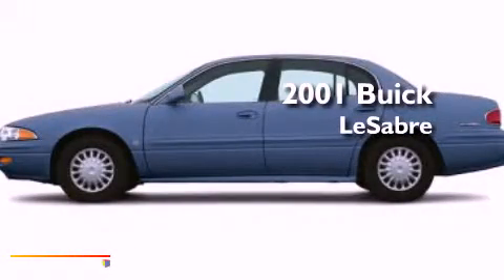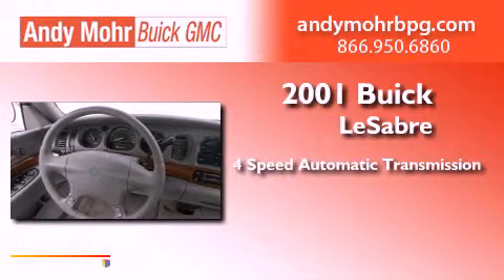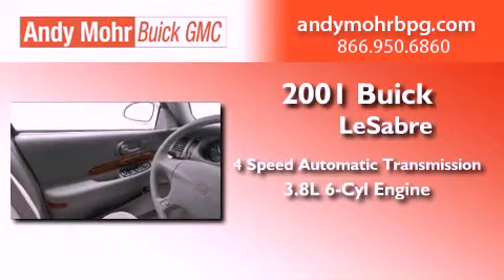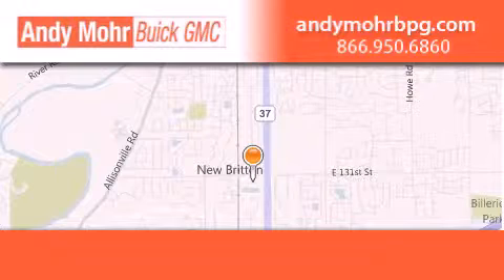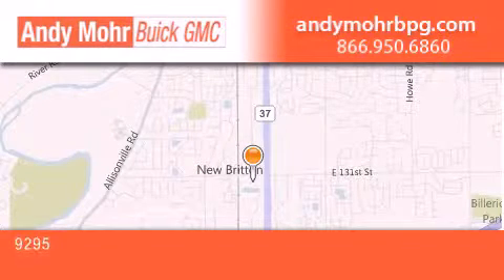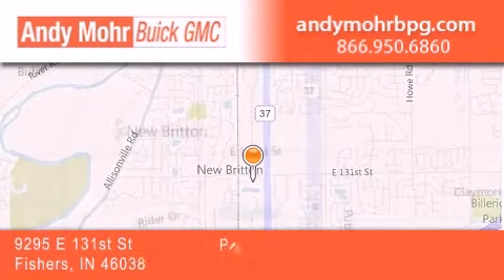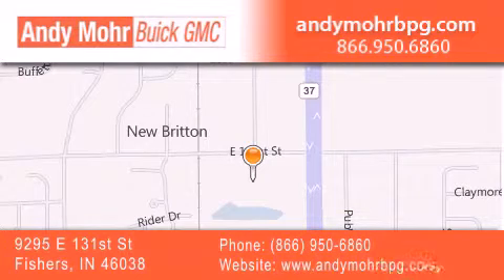2001 Buick LeSabre Indianapolis IN 46038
Year : 2001
 Make : Buick
 Model : LeSabre
 Engine : 3.8L V6
 Trans . : AUTO 4SPD
 Exterior : Blue
 Miles : 67,846

 Stock : G11128A

 9295 E. 131st Street